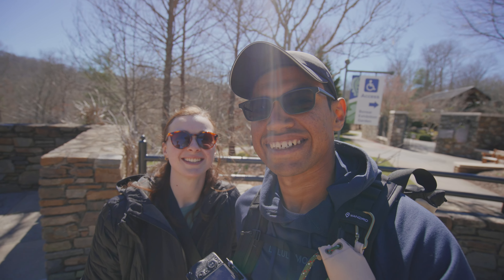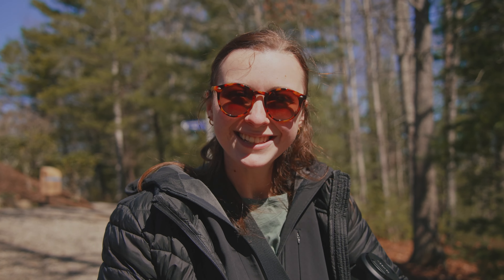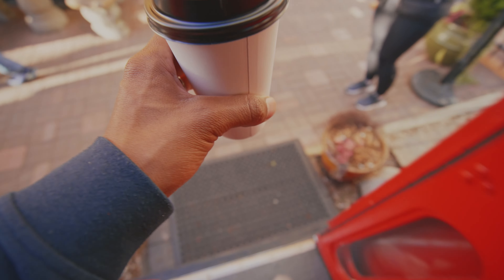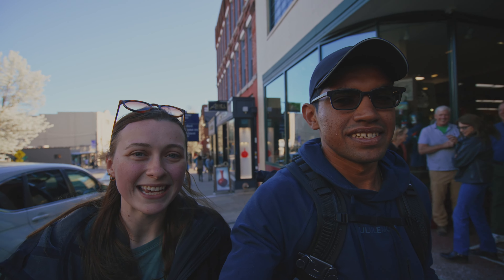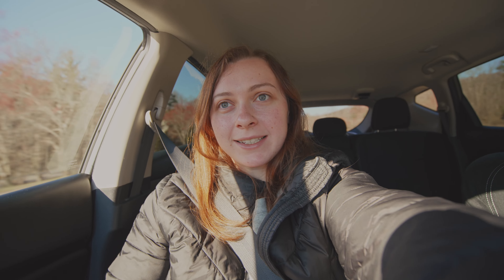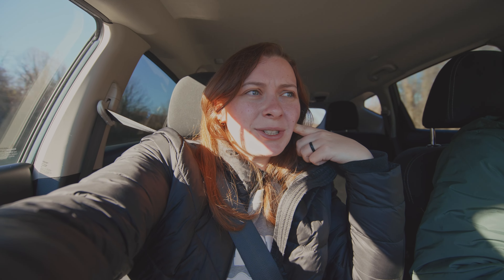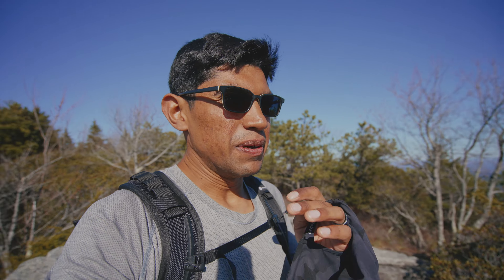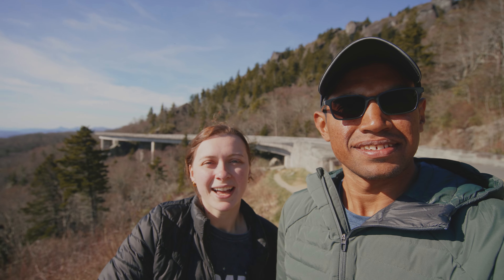We Went East for a Weekend! | Asheville, NC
We finally got a weekend together to take a weekend trip before a big trip that we are excited to share with you soon!

We went east into Asheville, NC and also went to lots of spots that we have been wanting to go to. We were also happy we were able to bring Bali (our dog) for this adventure. We hiked quite a bit and also went into places to visit!